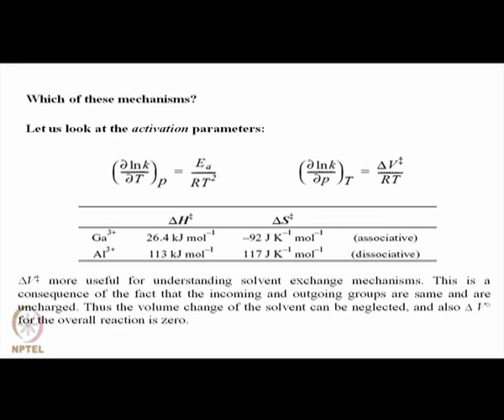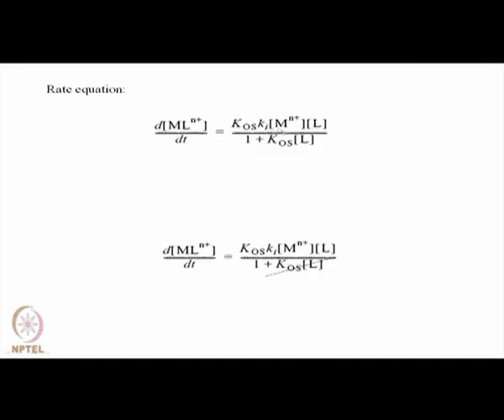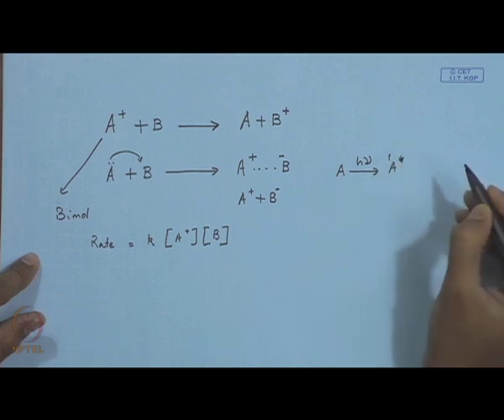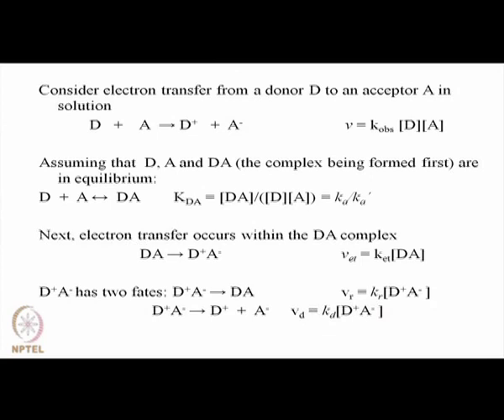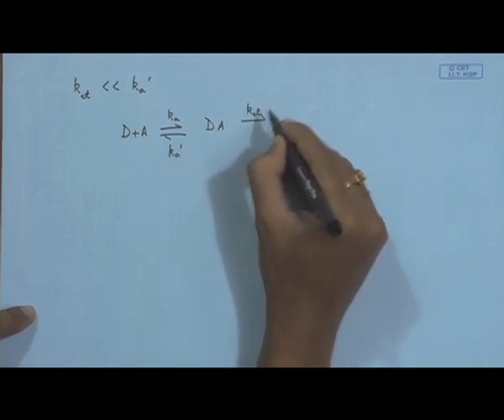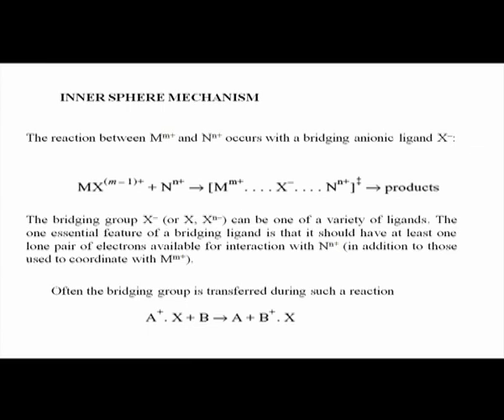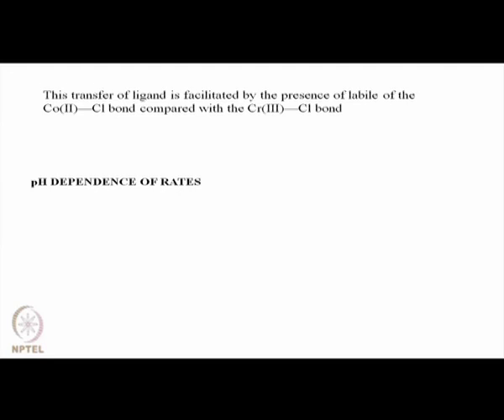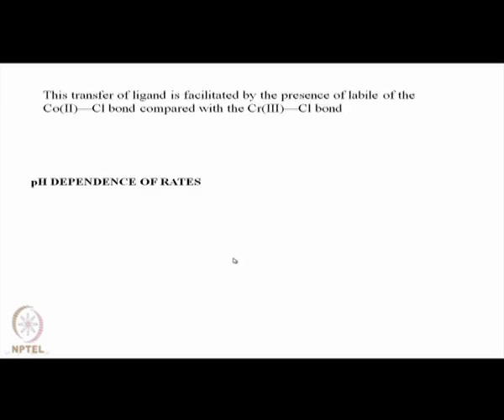Reactions in Solutions (Contd.)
Course: Rate Processes